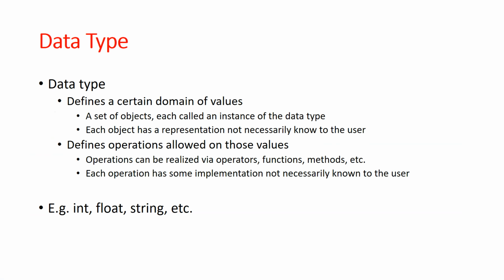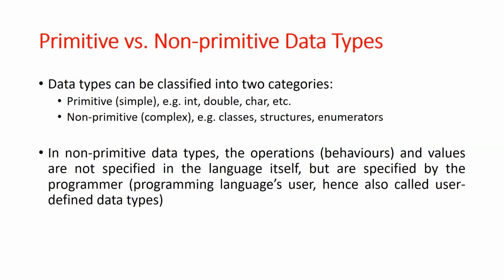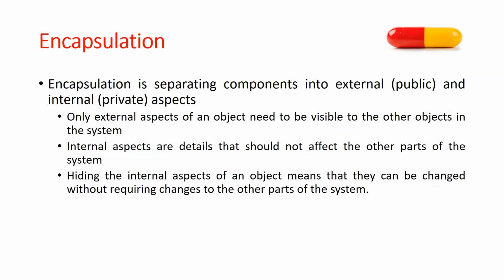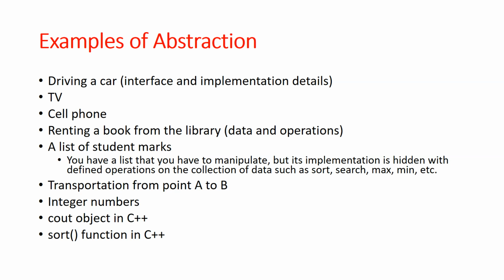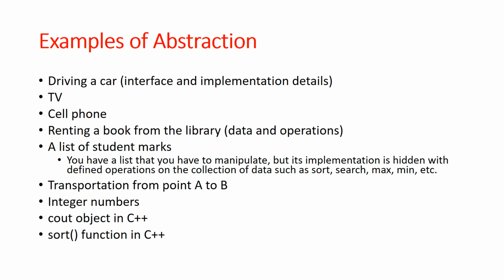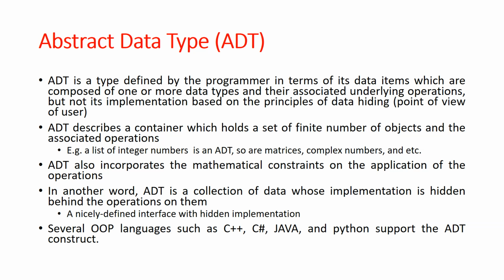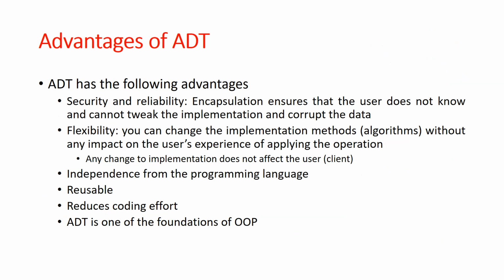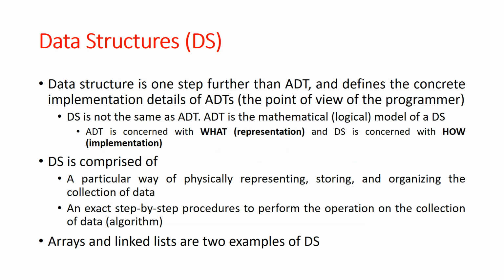Introduction to Abstract Data Types (ADT)